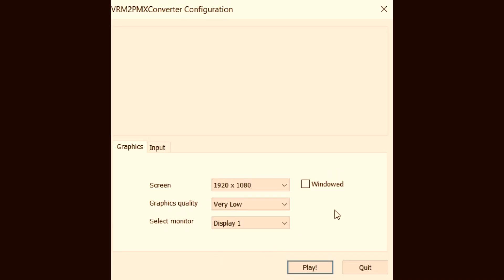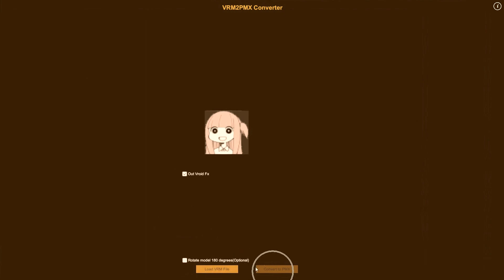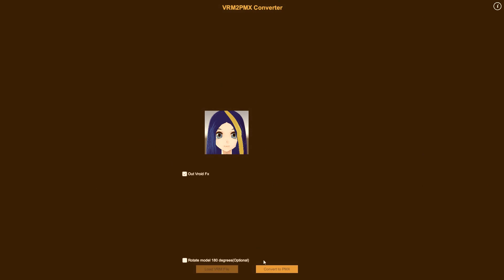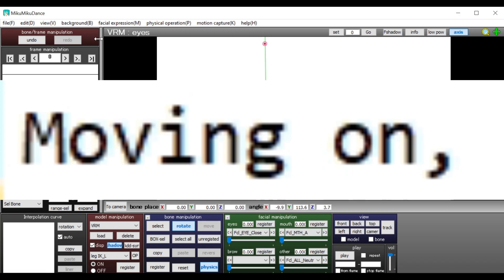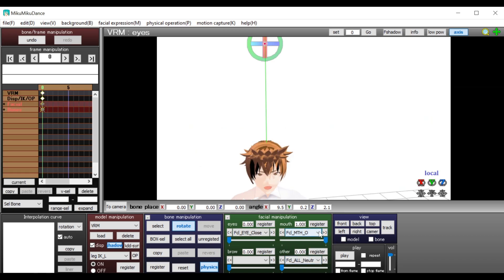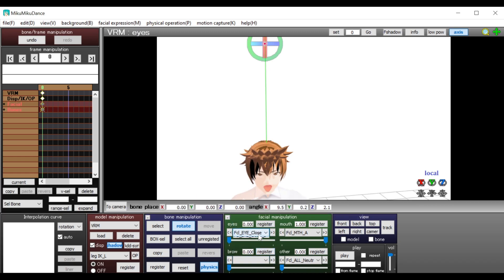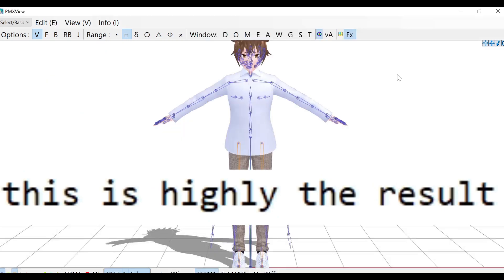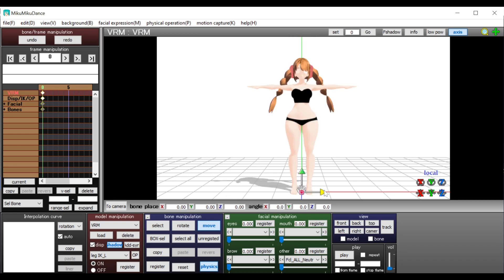MMD Tutorial 3 Model problems and errors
If you've faced some weird things going on during your model editing, here's a few that you might be facing.